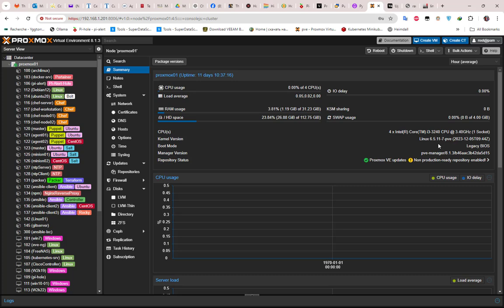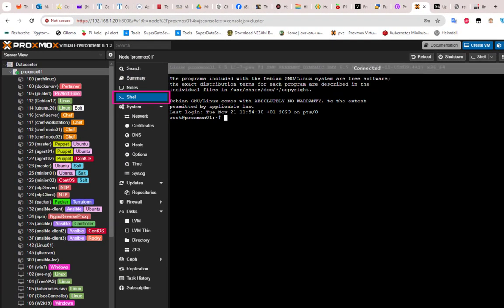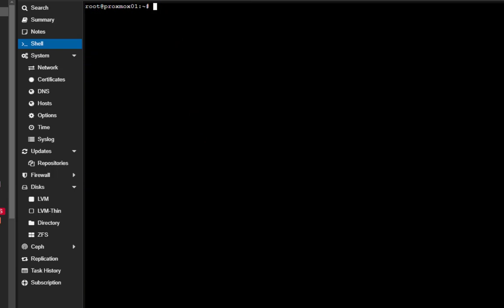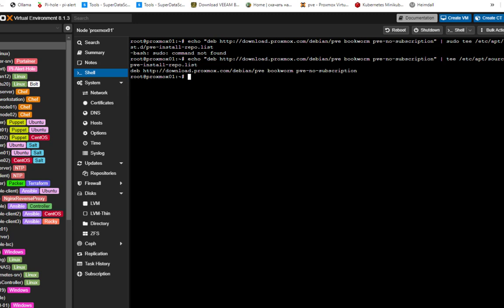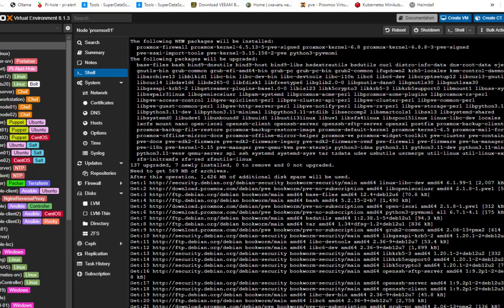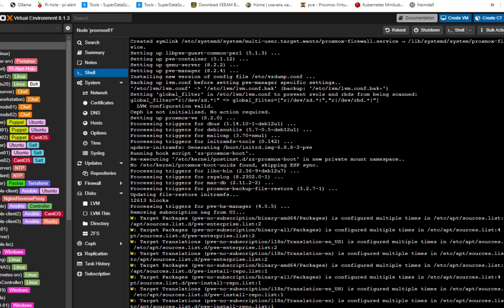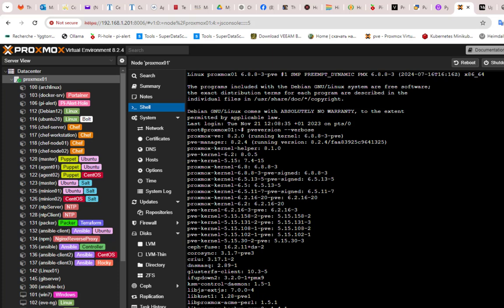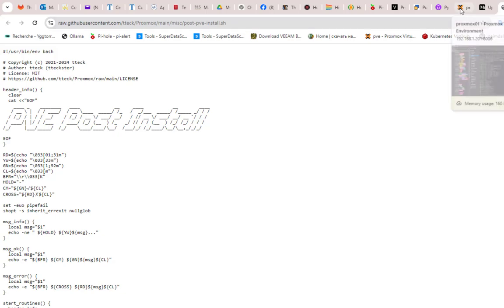Upgrading from Proxmox 8.1 to 8.2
Proxmox VE (Virtual Environment) is a comprehensive server management platform for virtualization, including support for KVM and LXC.

Upgrading your system ensures you have the latest bug fixes, security patches, and improvements.

Before you upgrade, it’s essential to back up your data. While upgrades are designed to be smooth, it’s always safe to have backups should anything go awry.

Step 1: Configuring the Repository
Add the new repository by running the following command in your terminal:
echo "deb bookworm pve-no-subscription" | tee /etc/apt/sources.list.d/pve-install-repo.list

Step 2: Trust the Proxmox GPG Key
Next, you need to add the GPG key from Proxmox to ensure the authenticity of the packages you are about to download:

Step 3: The Upgrade Process
Now that your repositories are set up, you’re ready to proceed with the upgrade:
apt update && apt -y dist-upgrade

Step 4: Reboot Your Server
After the upgrade completes, reboot your server to ensure all updates are correctly applied:
reboot

Alternative method:
Run the command below in the Proxmox VE Shell.
It is recommended to answer “yes” (y) to all options presented during the process.